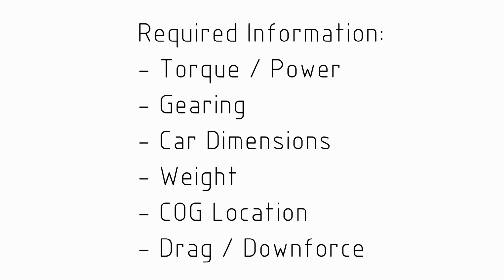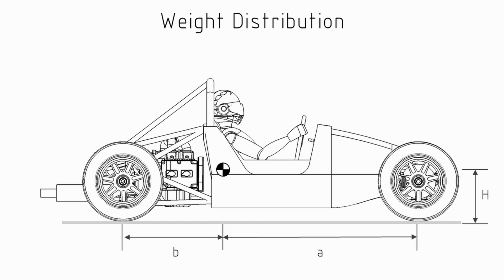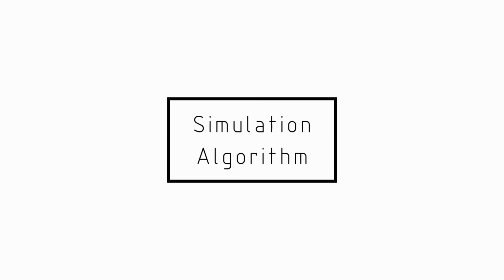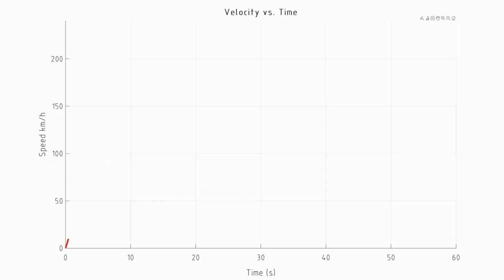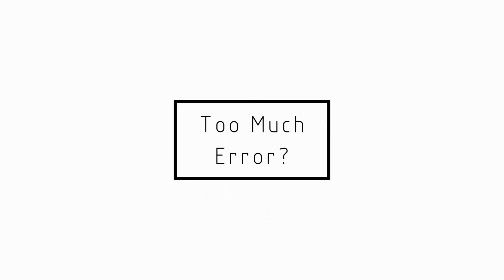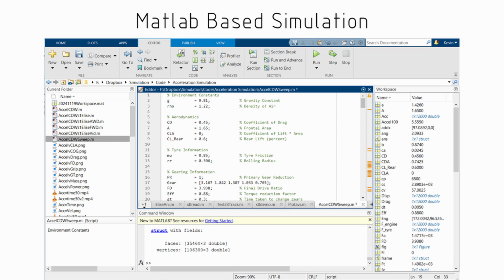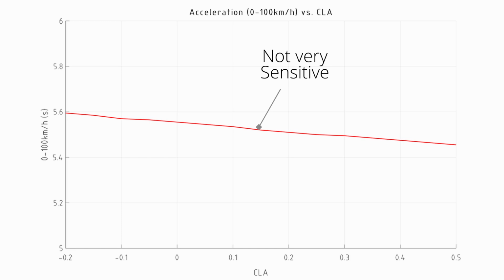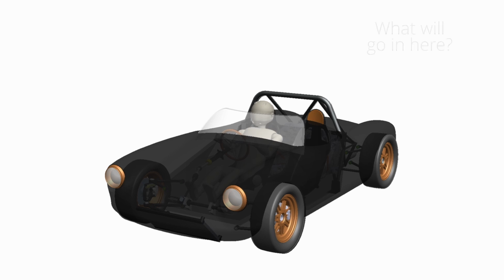Creating and Running a Simulation to Calculate Speed and Acceleration of Sportscars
In this video, we explore the vehicle dynamics involved in car acceleration. We provide essential vehicle data and demonstrate a straightforward algorithm for simulating these dynamics.

After the simulation, we present the main results and examine how different design parameters impact acceleration times.

00:00 Introduction
00:24 Vehicle Data
01:11 Power & Torque
01:41 Gearing
04:20 Vehicle Mass
06:20 Aerodynamics
08:11 Simulation Algorithm
11:54 Results
13:40 Traction Model
14:52 Sources of Error
17:28 RWD vs. AWD vs. FWD
20:00 Sensitivity Studies
27:21 Conclusion